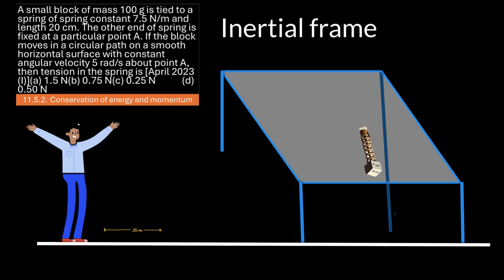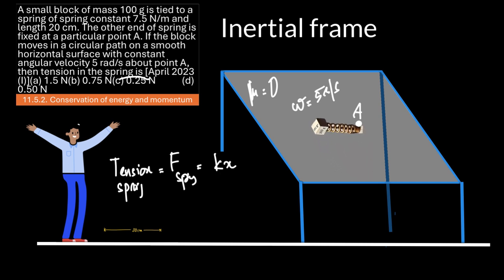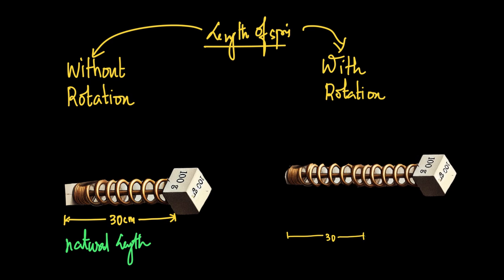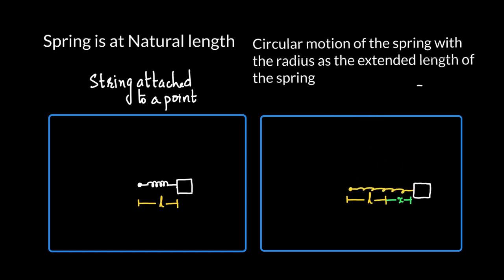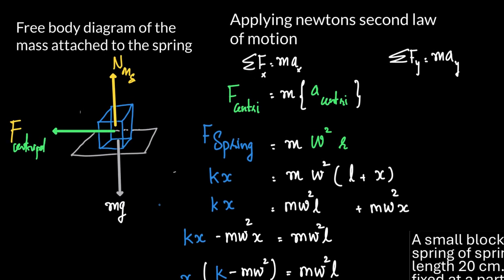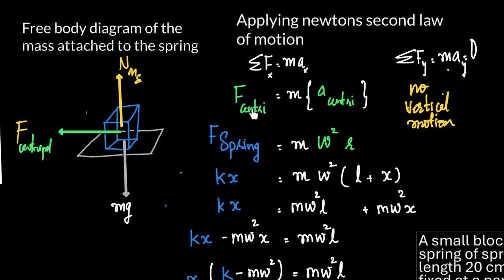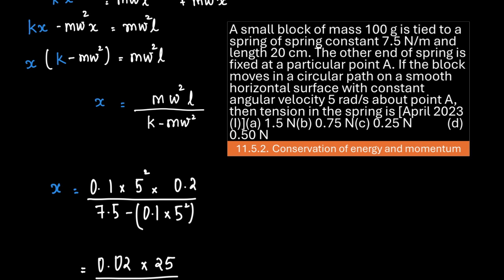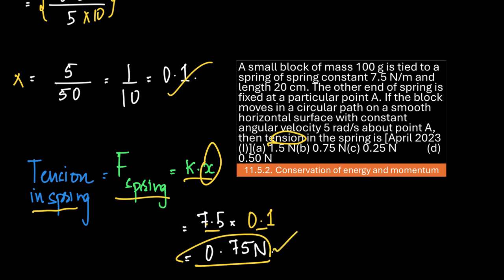A small block of mass 100 g is tied to a spring of spring constant 7.5 N/m and length 20 cm. The 3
A small block of mass 100 g is tied to a spring of spring constant 7.5 N/m and length 20 cm. The other end of spring is fixed at a particular point A. If the block moves in a circular path on a smooth horizontal surface with constant angular velocity 5 rad/s about point A, then tension in the spring is [April 2023 (I)](a) 1.5 N(b) 0.75 N(c) 0.25 N  (d) 0.50 N